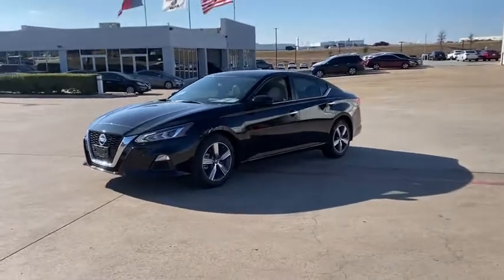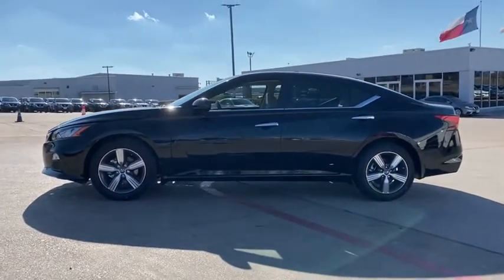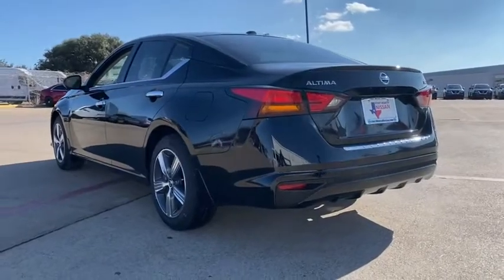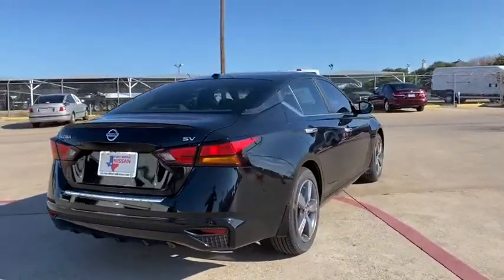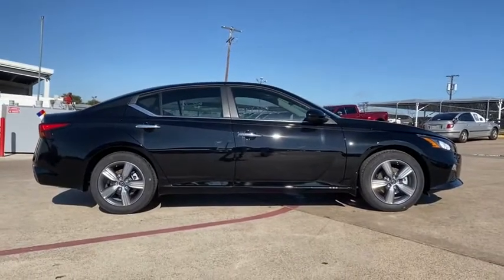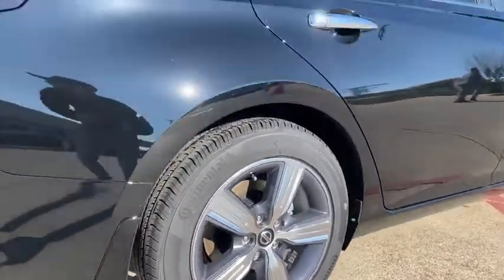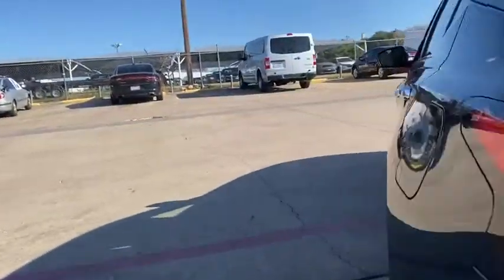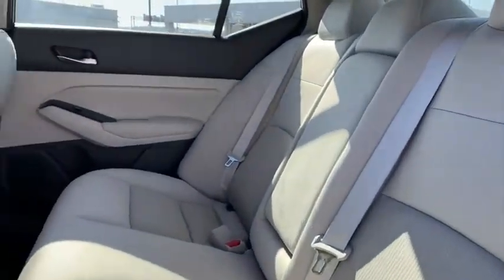2021 Nissan Altima Weatherford, Fort Worth, Granbury, Saginaw, Dallas, TX MN316844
Super Black Clearcoat New 2021 Nissan Altima available in Fort Worth, Texas at Fort Worth Nissan. Servicing the Weatherford, Granbury, Saginaw, Dallas, TX area.
2021 Nissan Altima 2.5 SV - Stock#: MN316844 - VIN#: 1N4BL4DV3MN316844

3451 West Loop 820 S

Super Black Clearcoat 2021 Nissan Altima 2.5 SV FWD CVT with Xtronic 2.5L 4-Cylinder DOHC 16V CVT with Xtronic.brbr27/37 City/Highway MPG